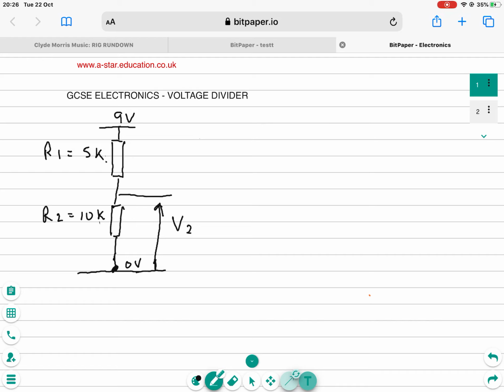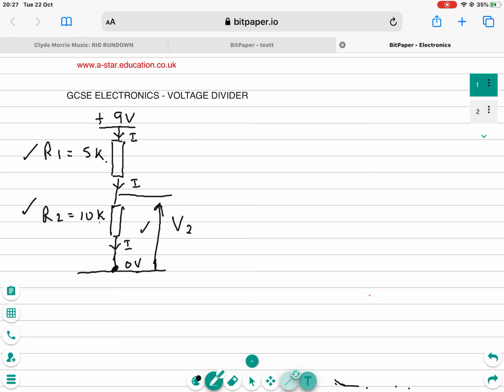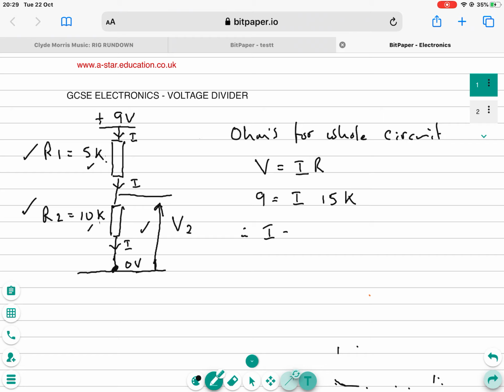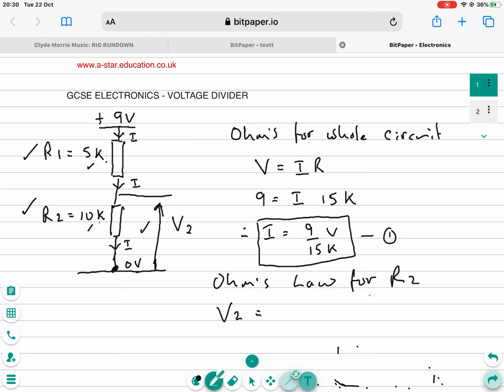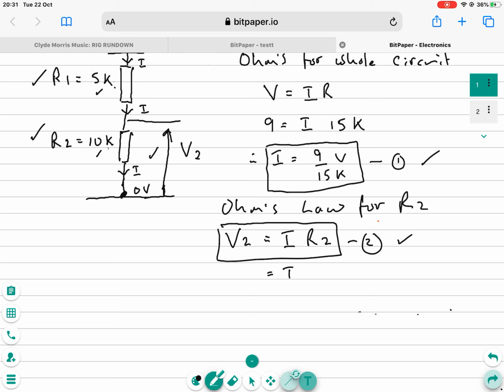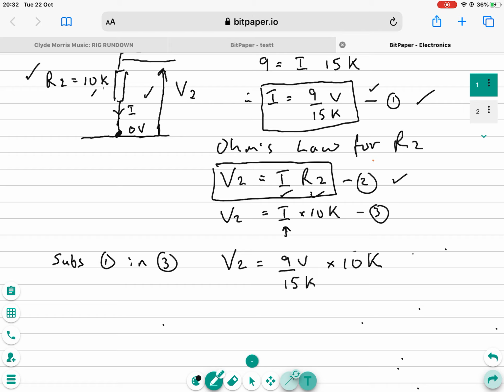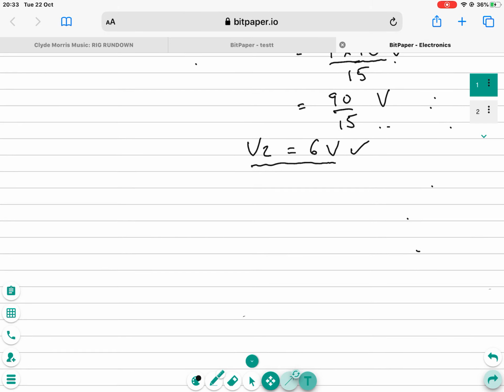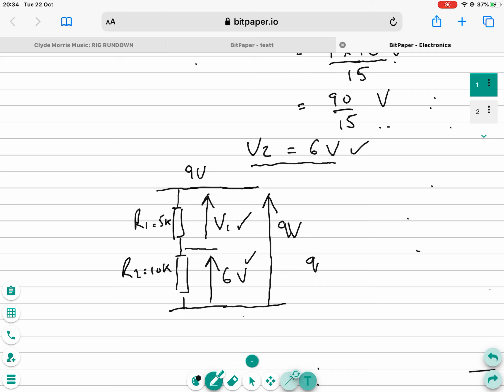GCSE Electronics: Voltage Divider